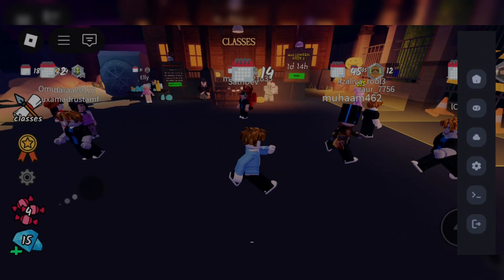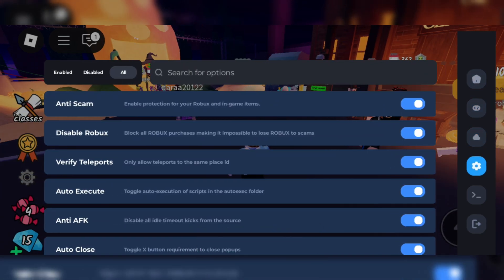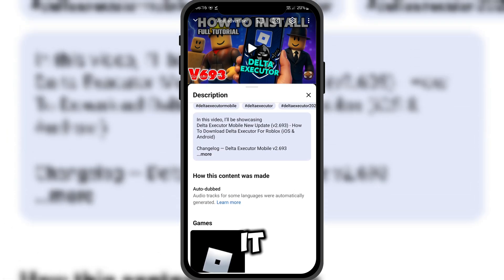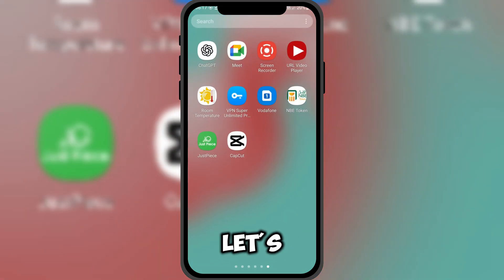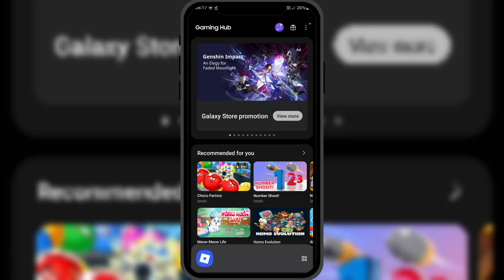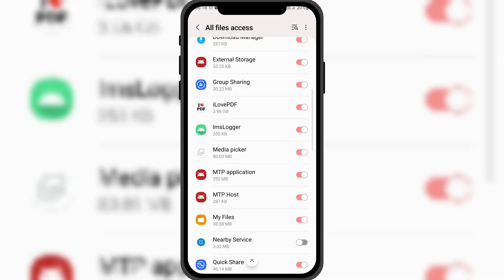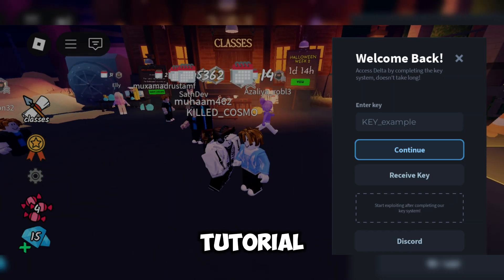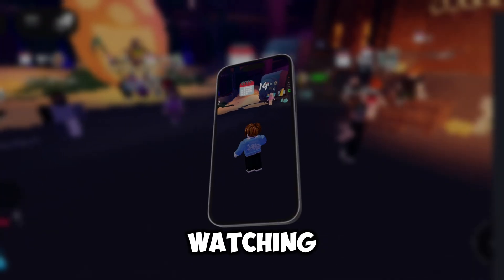Delta Executor Roblox Mobile NEW Update (v2.695) | Download & Install Best Executor (iOS & Android)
In this video, I’ll be showcasing Delta Executor Mobile New Update (v2.695) - How To Download Delta Executor For Roblox (iOS & Android)

Changelog — Delta Executor Mobile v2.695

Still undetected — continues to avoid detection.

Improved hooking — better stability and compatibility when attaching to games

Improved getrenv — enhancements to environment retrieval for more reliable script execution

Bug fixes — various fixes and stability improvements

Link Download In Pinned Comment ⬇️

delta executor v2.695 ipa
delta executor
delta executor
delta update
roblox executor
roblox executor mobile
roblox executor